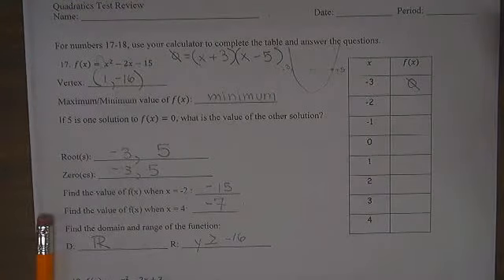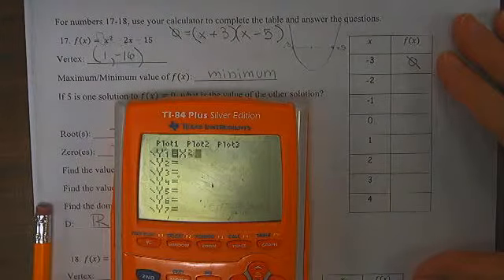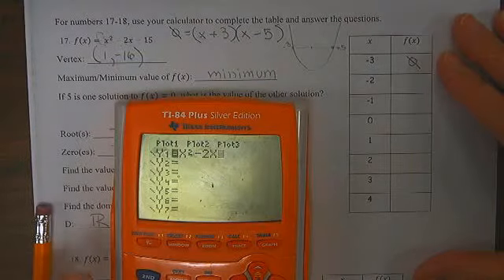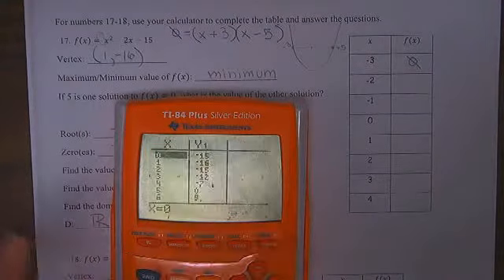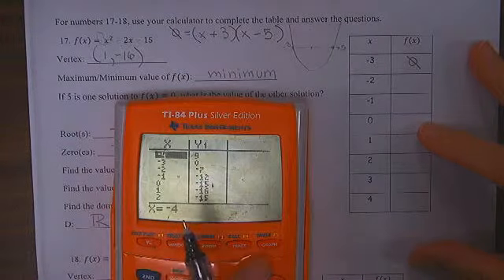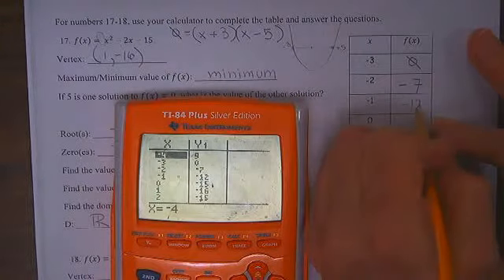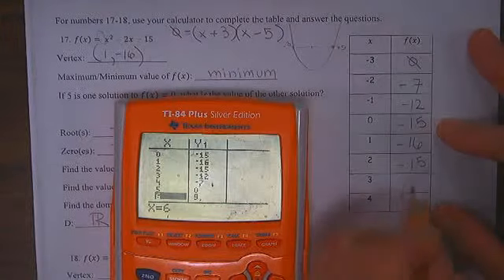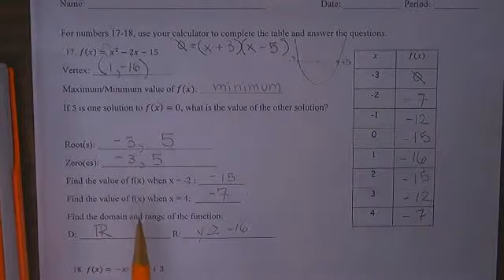Algebra 1 Quadratics Test Review Part 2 Problem 17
Calculate the vertex, solutions, domain and range of the function f(x)=x^2-2x-15.